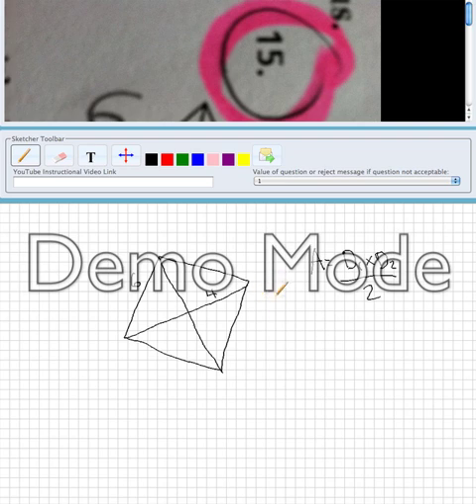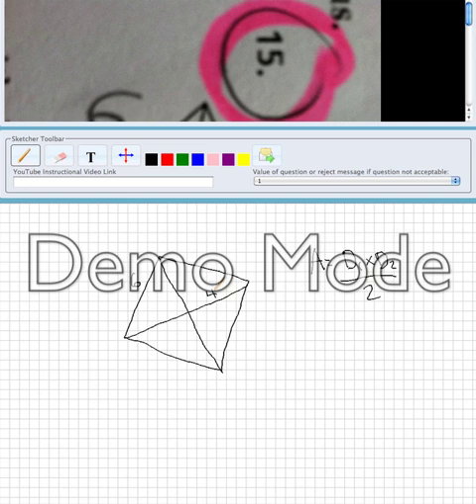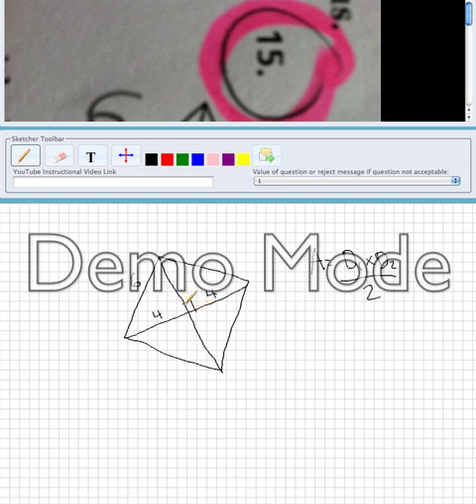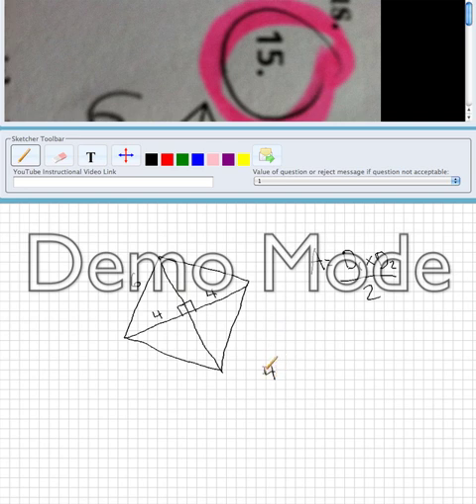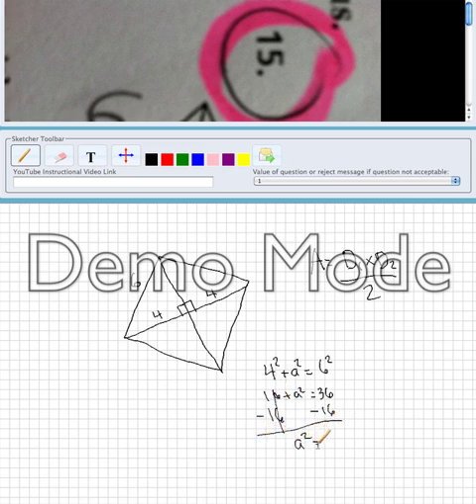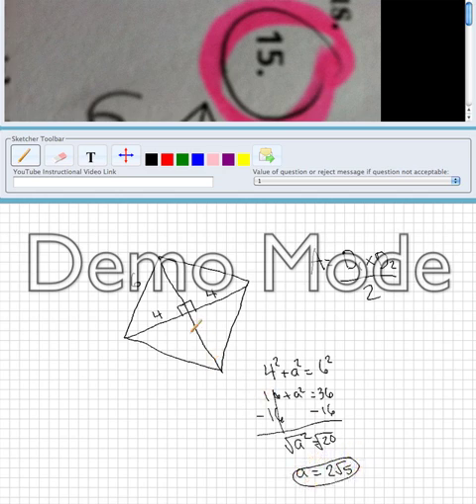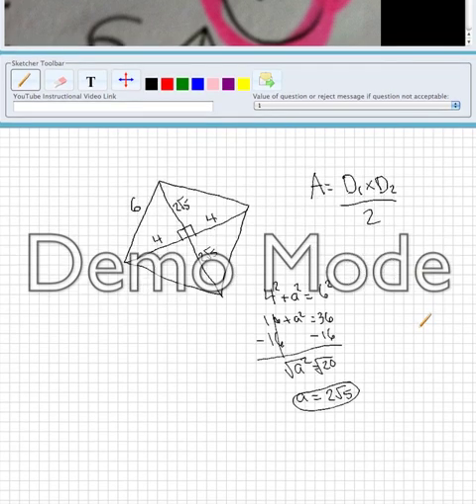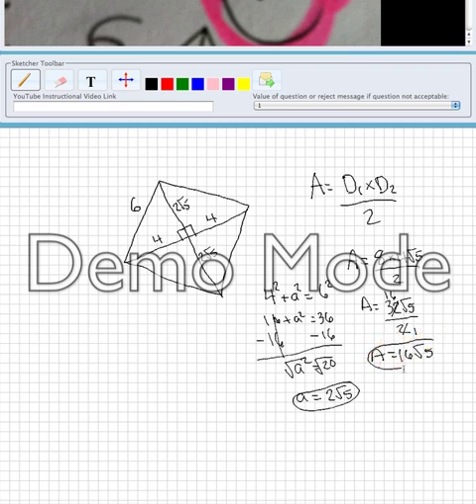Area of a Rhombus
Geometry: finding area of a Rhombus